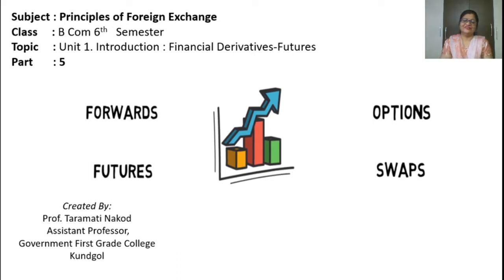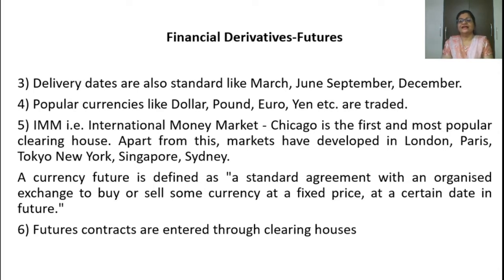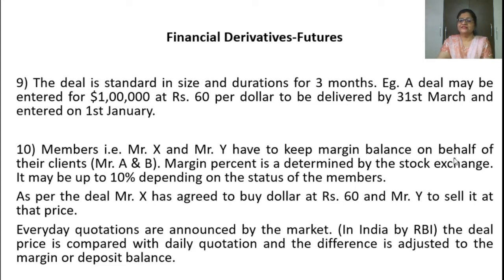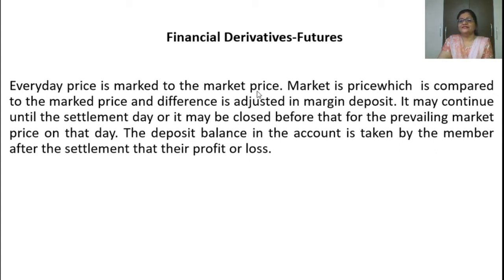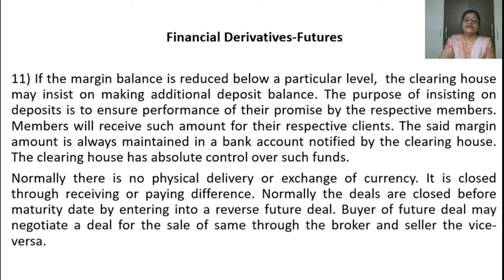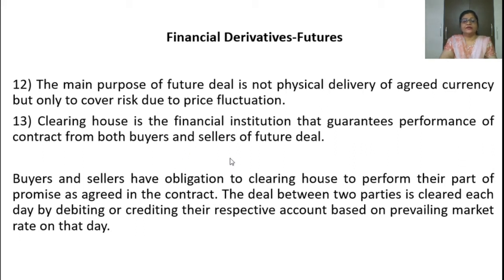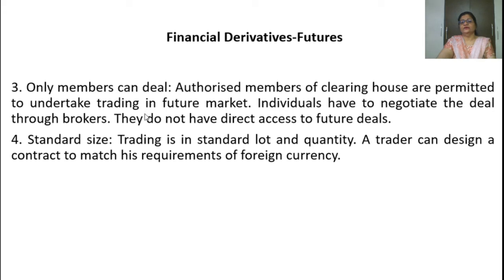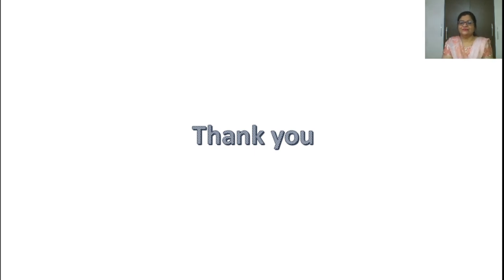Principles of Foreign Exchange:Part-5:Financial Derivatives- Futures, Futures V/s Forwards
2) Futures:
Futures or currency futures are another method of hedging or minimizing the risk that may be due to fluctuations in exchange rate. The features of a future market are as follows.
1) It is traded through a clearing house. A clearing house functions like a stock exchange or currency exchange market that provides facility for buying and selling in foreign currency.
2) Currencies are traded in standard size e.g. at Chicago IMM. currencies are traded in following size Australian dollar 1,00,000 Canadian dollar 1,00,000 Pound sterling 62,500 etc. in exchange of American dollar. In India BSE, NSE, MCX offer future trading in Dollar, Pound, Yen and Euro. The standard size is 100 of those foreign currencies.
3) Delivery dates are also standard like March, June September, December.
4) Popular currencies like Dollar, Pound, Euro, Yen etc. are traded.
5) IMM i.e. International Money Market - Chicago is the first and most popular clearing house. Apart from this, markets have developed in London, Paris, Tokyo New York, Singapore, Sydney.
A currency future is defined as "a standard agreement with an organised exchange to buy or sell some currency at a fixed price, at a certain date in future."
6) Futures contracts are entered through clearing houses
7) Authorised members have access to clearing house
Trading i.e. buying or selling in foreign currency is only by members.
8) Customers and brokers who want to enter in future contracts have to enter the deal through the authorised members of clearing house.
Mr. A and Mr. B are two clients are customers who are interested in buying (Mr. A) and Selling (Mr. B) the foreign currency. They may enter into a deal through the broker or member i.e. Mr. X and Mr. Y.
9) The deal is standard in size and durations for 3 months. Eg. A deal may be entered for $1,00,000 at Rs. 60 per dollar to be delivered by 31st March and entered on 1st January.

10) Members i.e. Mr. X and Mr. Y have to keep margin balance on behalf of their clients (Mr. A & B). Margin percent is a determined by the stock exchange. It may be up to 10% depending on the status of the members.
As per the deal Mr. X has agreed to buy dollar at Rs. 60 and Mr. Y to sell it at that price.
Everyday quotations are announced by the market. (In India by RBI) the deal price is compared with daily quotation and the difference is adjusted to the margin or deposit balance.
Eg. If market price  moves to Rs. 62. Since Mr. Y has promise to sell at Rs. 60, he has to sell at Rs. 60, at loss of Rs. 2 per dollar so his account is debited.
Mr. X has promise to buy at Rs. 60, he still gets it at Rs. 60 only, so benefit or credit of Rs. 2 his account. The quotation is reset at Rs. 62. (It is called marking to market price.)
The next day If price drops to Rs. 58, a difference of Rs 4 i.e. (Rs. 62 - Rs. 58) Mr. X has to buy at Rs. 62 only a loss of Rs. 4 to Mr. X so his account is debited for Rs. 4. This benefits Mr. Y by Rs. 4 and his account is credited for that amount.
Everyday price is marked to the market price. Market is pricewhich  is compared to the marked price and difference is adjusted in margin deposit. It may continue until the settlement day or it may be closed before that for the prevailing market price on that day. The deposit balance in the account is taken by the member after the settlement that their profit or loss.
11) If the margin balance is reduced below a particular level,  the clearing house may insist on making additional deposit balance. The purpose of insisting on deposits is to ensure performance of their promise by the respective members. Members will receive such amount for their respective clients. The said margin amount is always maintained in a bank account notified by the clearing house. The clearing house has absolute control over such funds.
Normally there is no physical delivery or exchange of currency. It is closed through receiving or paying difference. Normally the deals are closed before maturity date by entering into a reverse future deal. Buyer of future deal may negotiate a deal for the sale of same through the broker and seller the vice-versa.
12) The main purpose of future deal is not physical delivery of agreed currency but only to cover risk due to price fluctuation.
13) Clearing house is the financial institution that guarantees performance of contract from both buyers and sellers of future deal.

Buyers and sellers have obligation to clearing house to perform their part of promise as agreed in the contract. The deal between two parties is cleared each day by debiting or crediting their respective account based on prevailing market rate on that day.
Benefits of a Future market and deal.
1. Less Costly:
2. Less Risky:
3. Standard Size:
4. Freedom to liquidate contract before maturity:
5. Guarantee:
De-Merits:
1. Limited Market:
2. Limited Currencies:
3. Only members can deal:
4. Standard size: